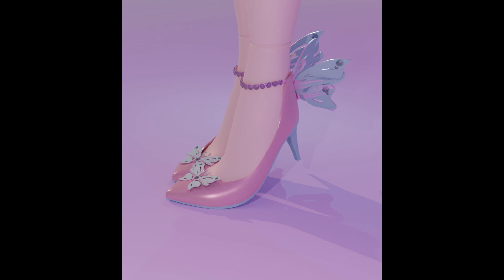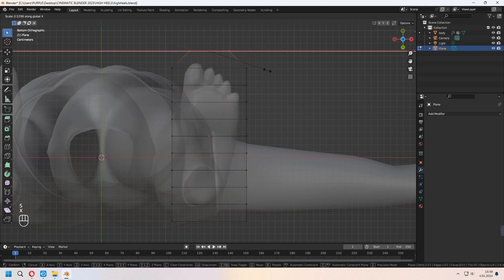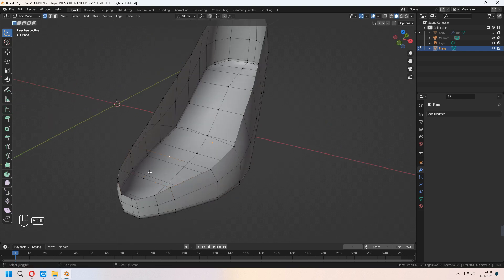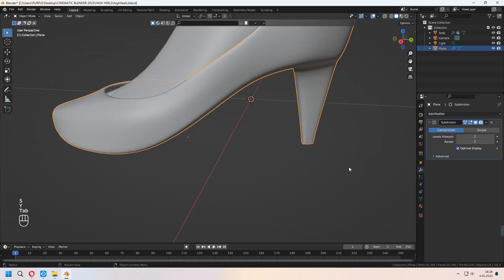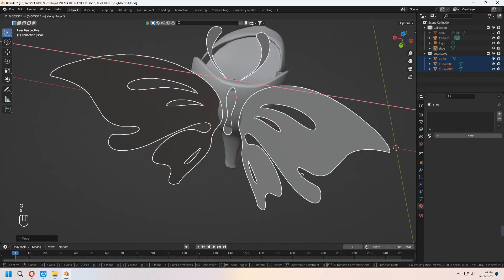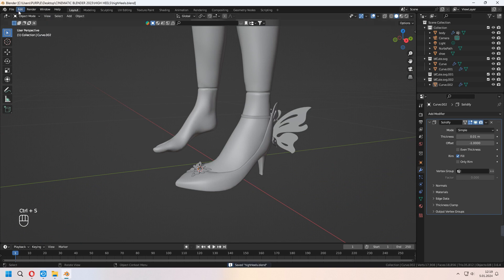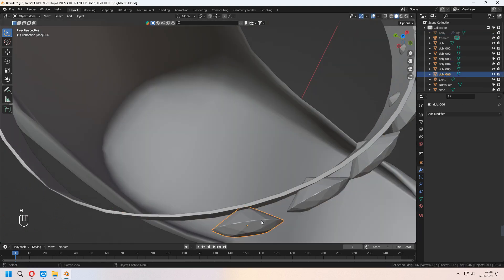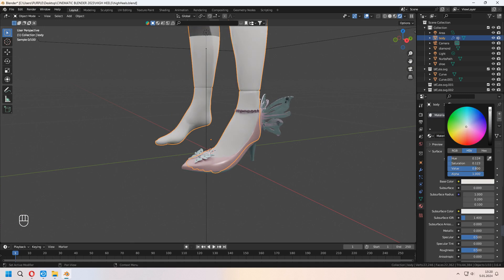Blender High Heels - Shoe Modeling for Characters / Free Tutorial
Welcome. In this video we learn how to create and model high heels shoes with detailed explanation for your game, vroid and vtube characters.